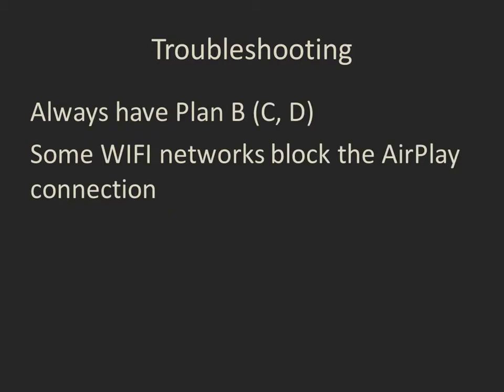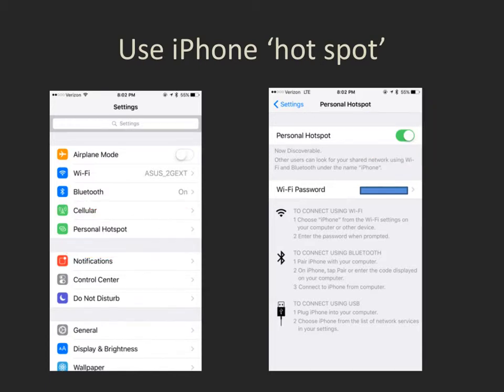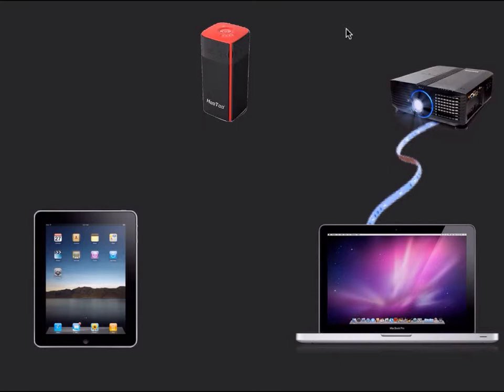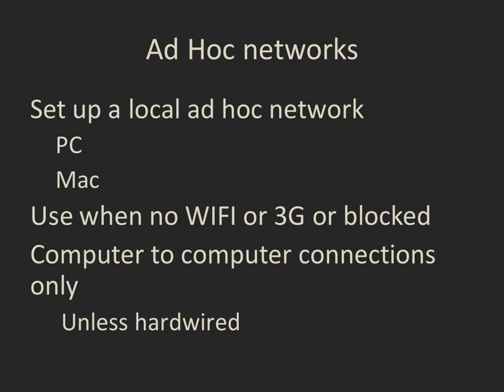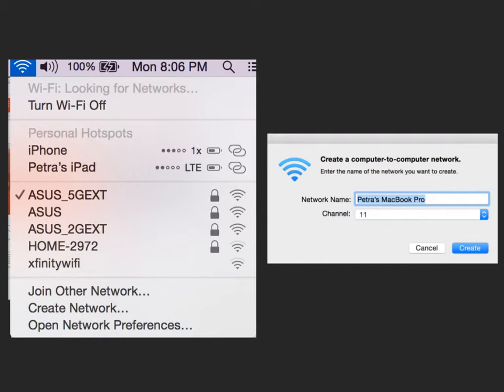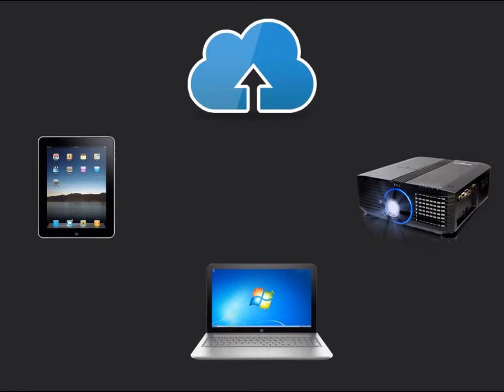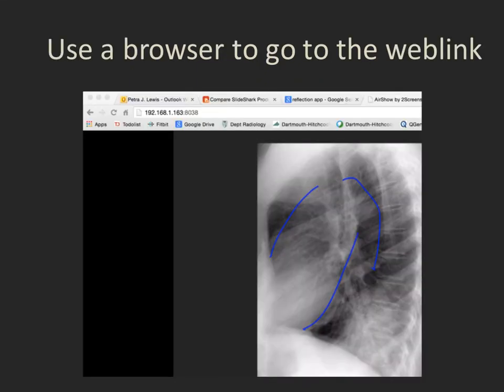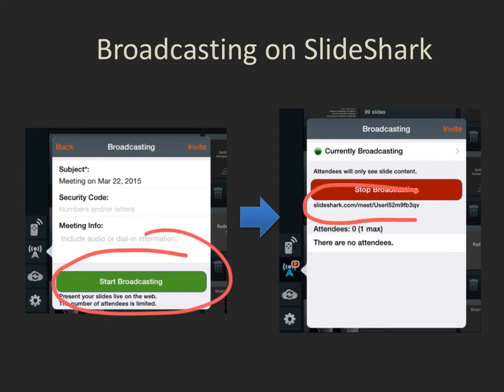trouble shooting ipad wireless connections